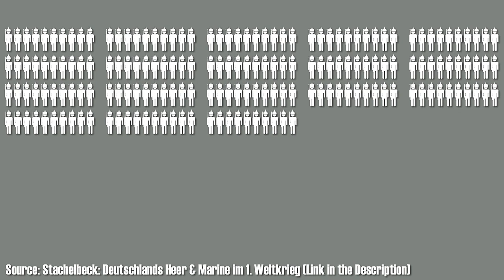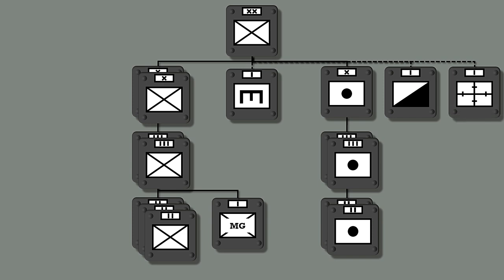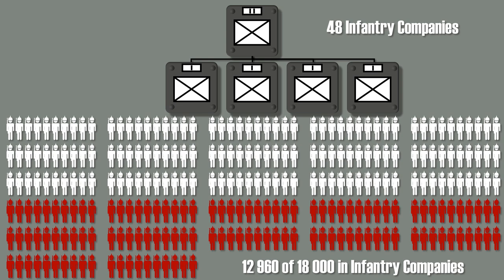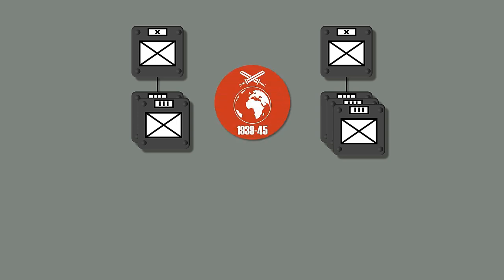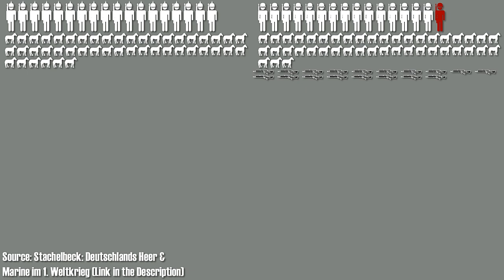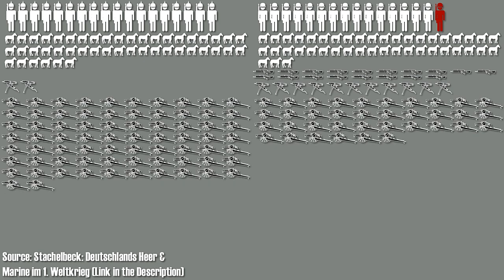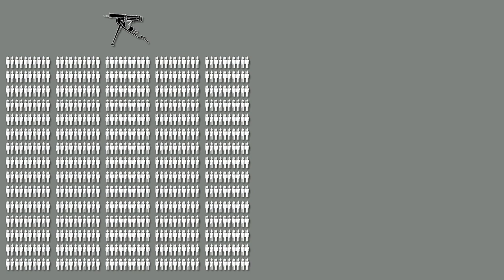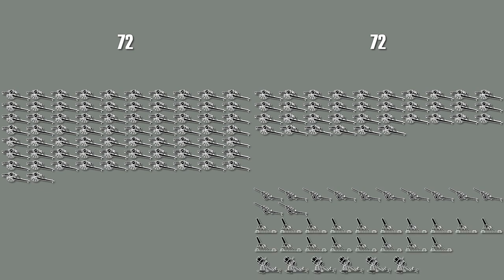German Infantry Division 1914/18 - Visualization - Organization & Structure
The German infantry divisions in the First World War saw several changes throughout the four years. In this video you learn the basic structure and organization of the division with its brigades, regiments and battalions. Furthermore, a visualization illustrate the major differences between a 1914 and 1918 division, the so called “Angriffsdivision “ or “Mob-Division”.

---Sources---
--Books--

Stachelbeck, Christian: Deutschland Heer und Marine im Ersten Weltkrieg